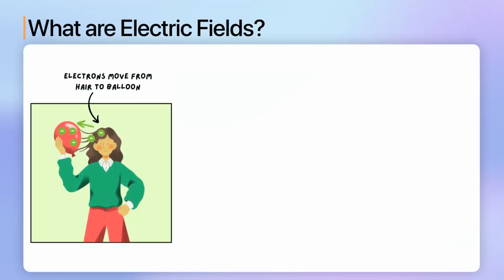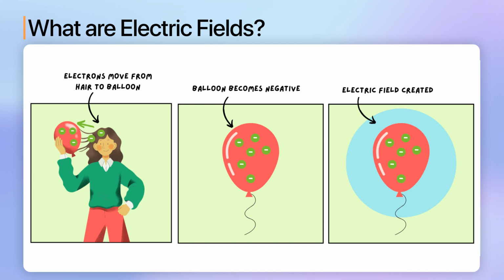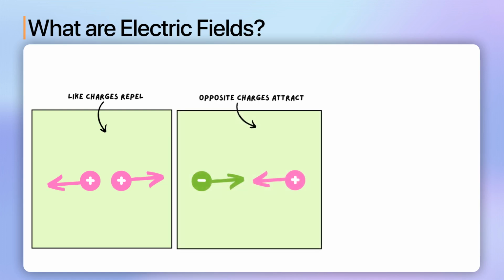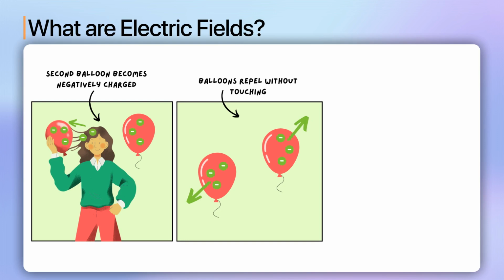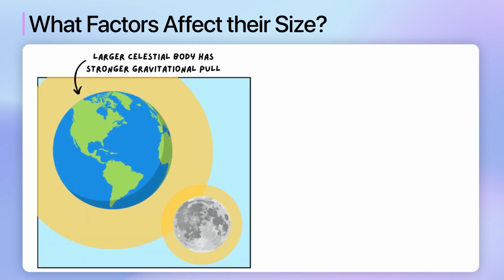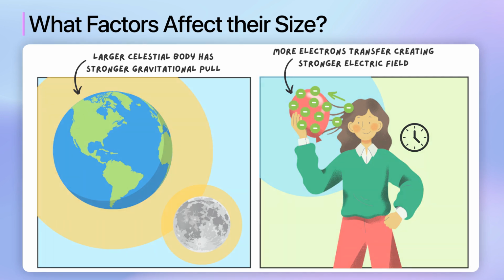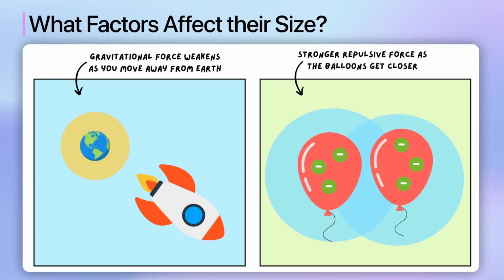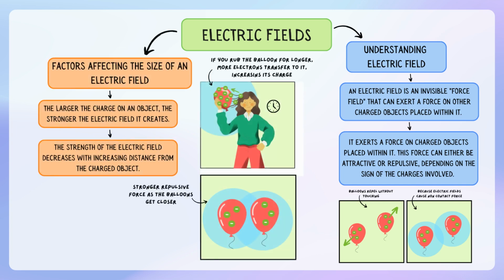Electric Fields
Welcome to our lesson on electric fields! In this video, we'll explore what electric fields are and how they function in the realm of electricity. We'll dive into the factors influencing the size and strength of electric fields, specifically focusing on the charge amount and distance from the charged object.

📚 In this lesson, you will learn:

- How to define an electric field and understand its role in electricity.

- How to identify the factors that affect the strength of an electric field.

- How to relate the size of an electric field to the amount of charge: Discover how larger charges create stronger fields, similar to how massive bodies exert stronger gravitational pulls.

- How to understand the effect of distance on electric fields: Learn how electric fields weaken with increasing distance from the charge, akin to the weakening of gravitational pull as you move away from Earth.

✨ Key concepts covered:

- Electric field definition: Understand what an electric field is and how it exerts forces on charged objects without direct contact.

- Charge influence: Examine how increasing the charge on an object strengthens the electric field it creates.

- Distance dependence: Explore how the further away you are from a charged object, the weaker the electric field becomes.

- Practical examples: Visualise and comprehend electric field concepts with relatable examples, like the interaction between charged balloons.

🤔 Common Questions Answered:

- What is an electric field?
- How do you determine the strength of an electric field?
- How does charge affect an electric field?
- What happens to an electric field as you move away from the charge?
- How do charged objects interact without touching?

By the end of this lesson, you'll be able to describe electric fields and understand the factors influencing their strength and interaction, equipping you with the knowledge to tackle more complex topics in electricity. Don't miss our next lesson where we'll explore electric field diagrams to further your understanding!